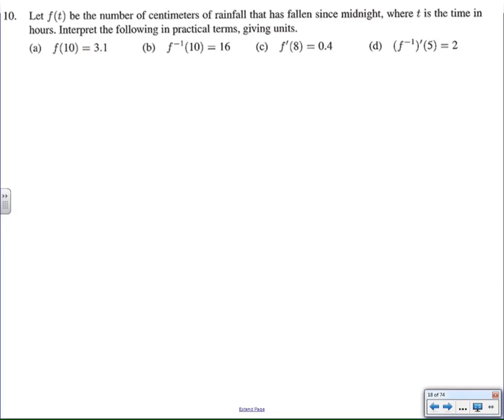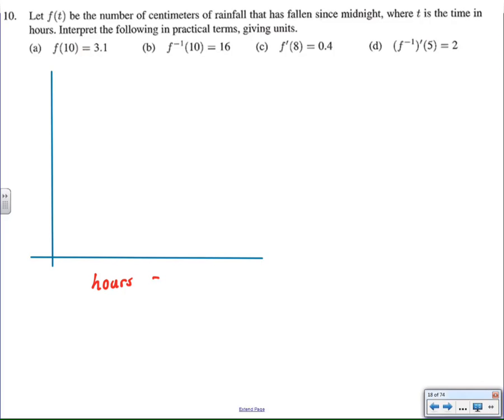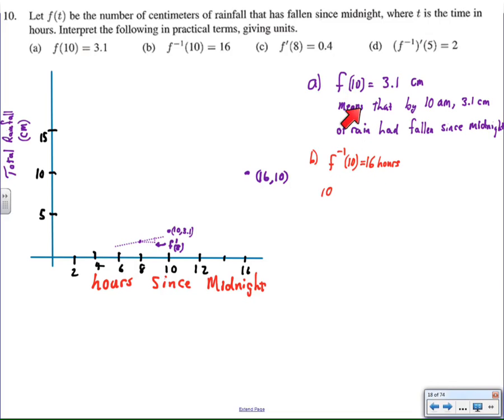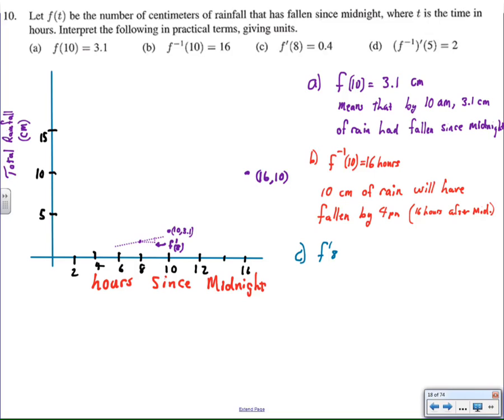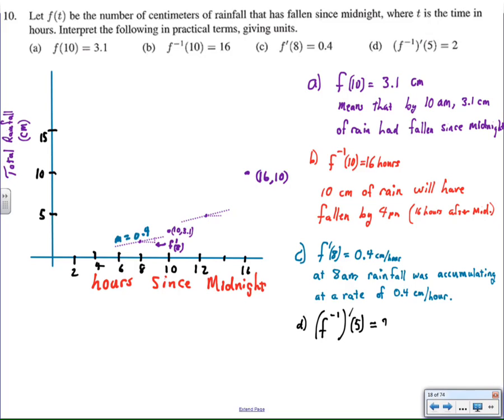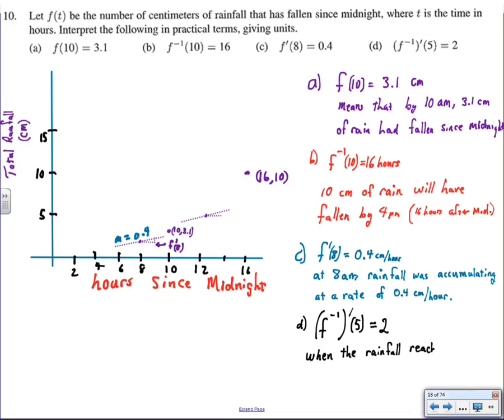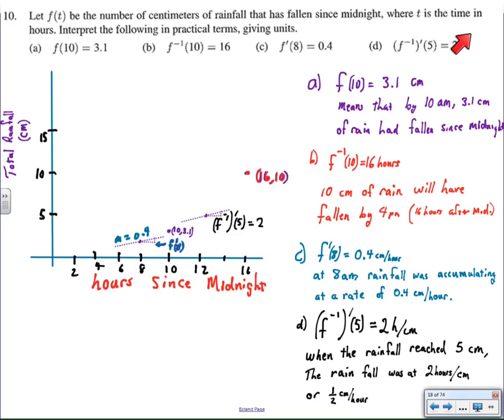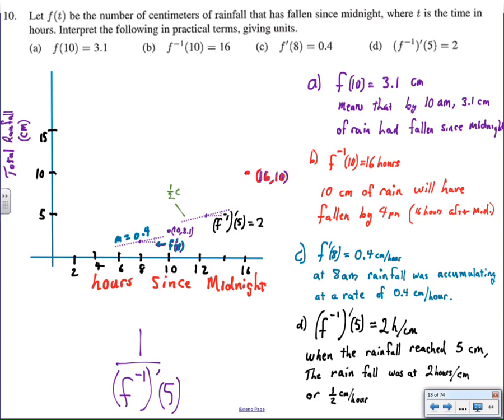interpreting derivative notations